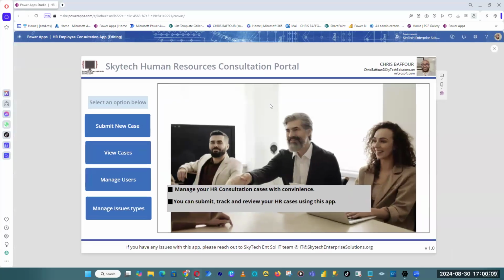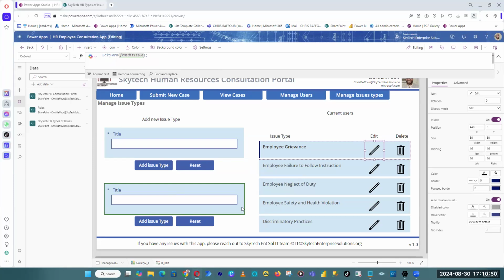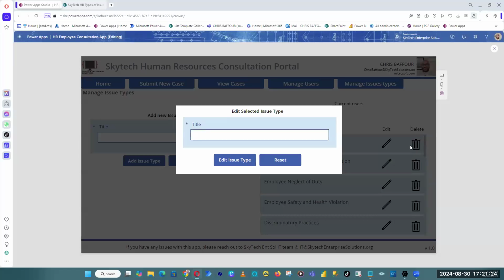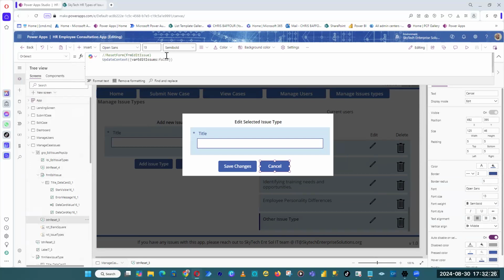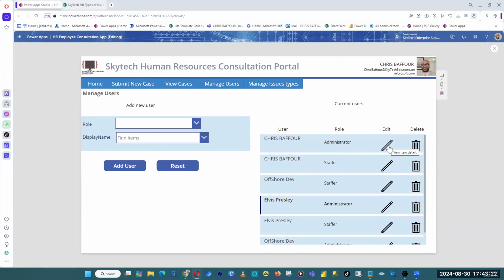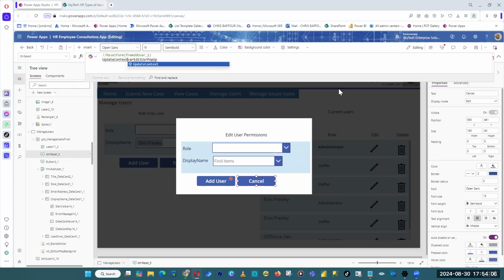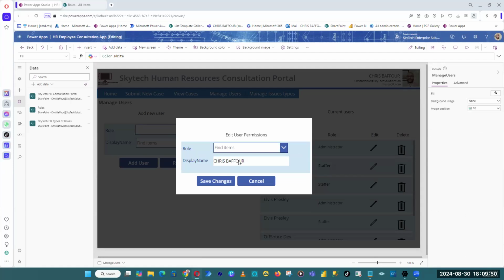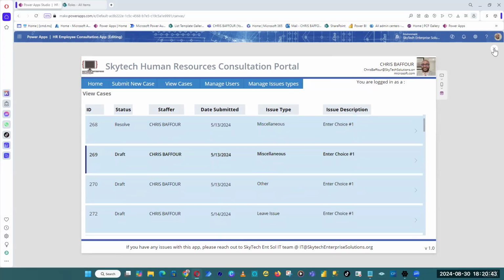Part 2 - Microsoft PowerApps - Building a canvas app for HR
We continue designing the screens for our Manage Users and Manage Issue Types navigation buttons. We also add more functionality to the screens for a better user experience.